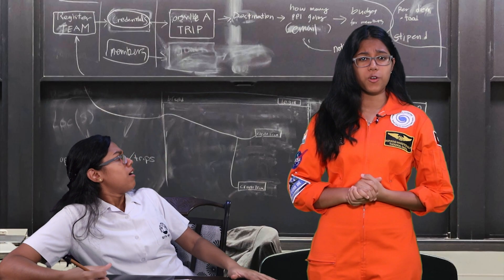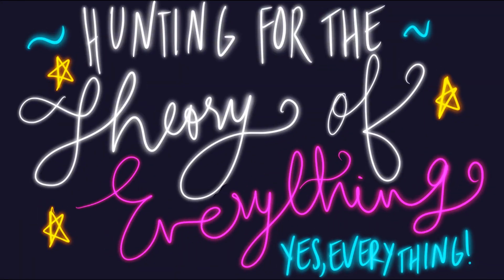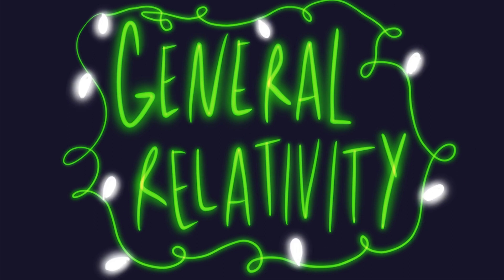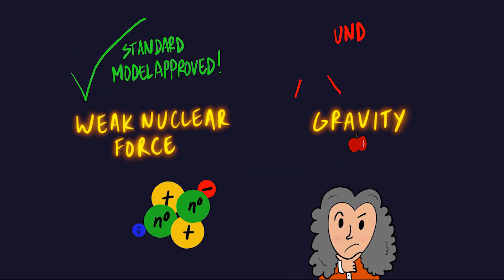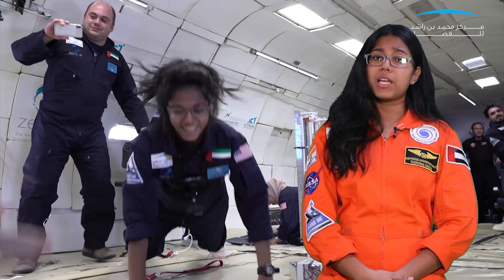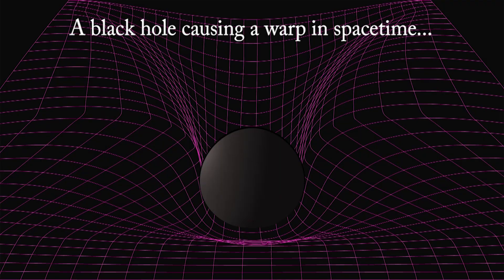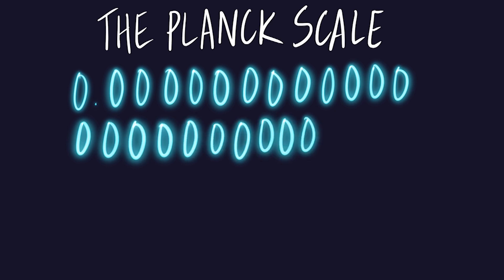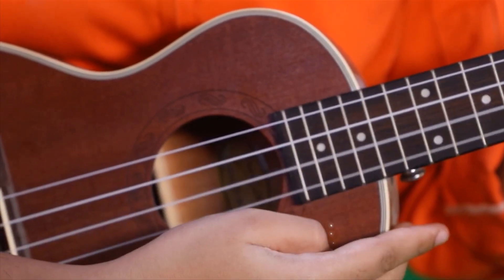Hunting for the Theory of Everything | Breakthrough Junior Challenge 2020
Join me on a journey to investigate the two most important concepts of physics: the Standard Model of Quantum Physics & General Relativity in an attempt to uncover the holy grail of modern physics- The Theory of Everything!

This video is a submission by Thendral Kamal (United Arab Emirates) for the Breakthrough Junior Challenge 2020, under the Physics category.